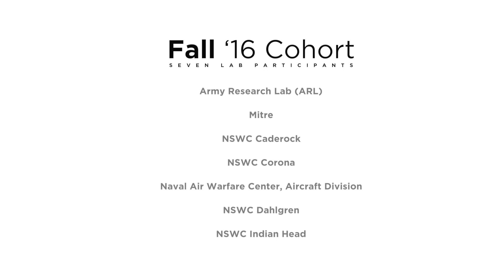Fall '16 Fed Tech Cohort, Highlight Video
This fall we had teams from seven federal labs conducting customer discovery on behalf of a variety of technologies. On 11/15/16 teams presented at the Booz Allen Innovation Center. See the results of their journey.